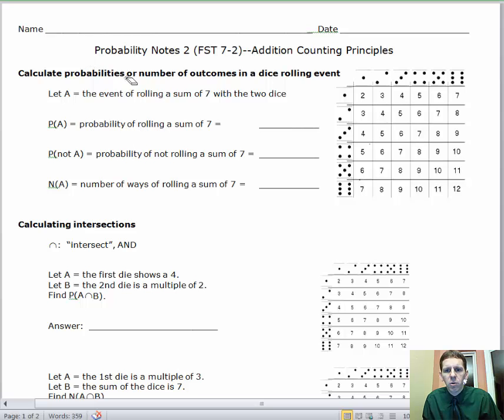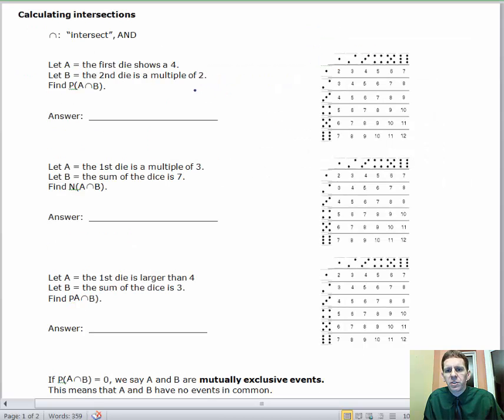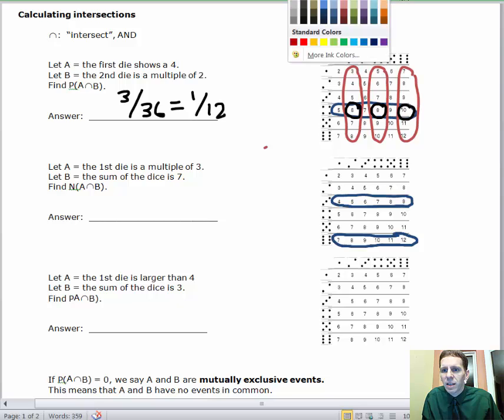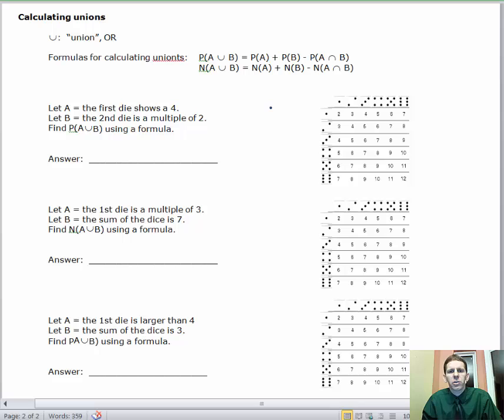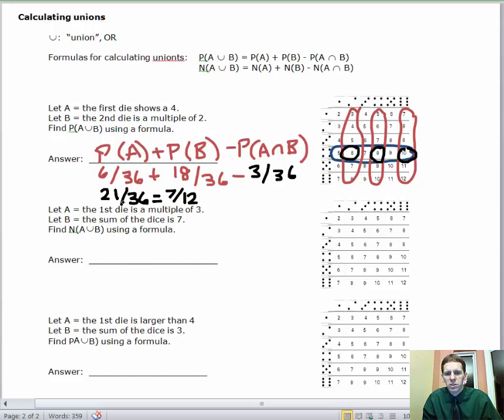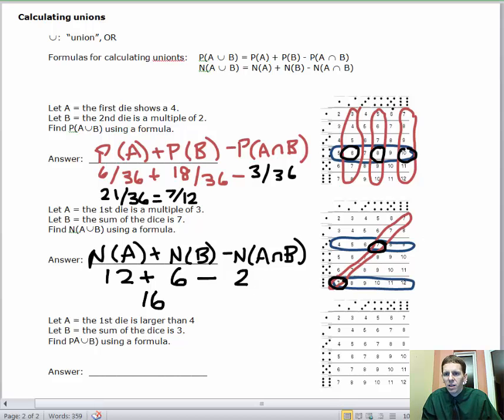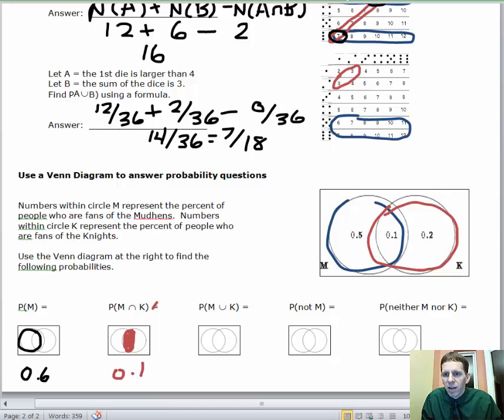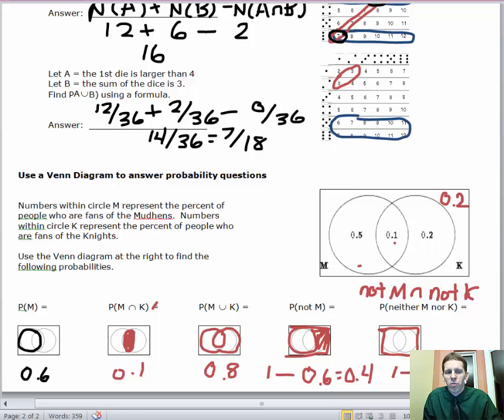unit 6.2 addition counting principles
addition counting principles, unions and intersections, venn diagrams